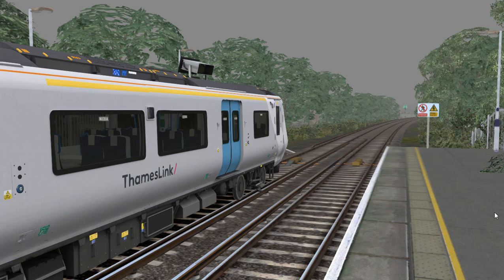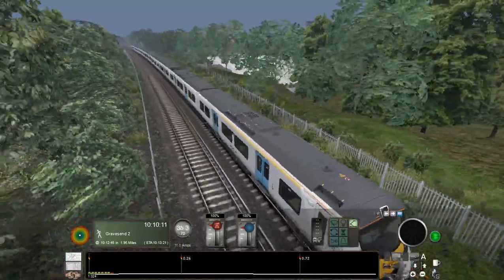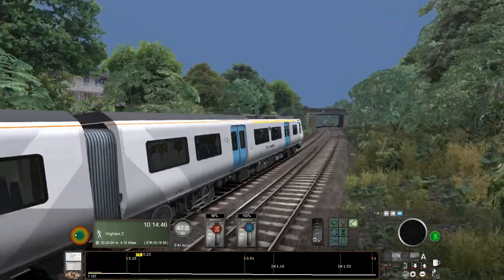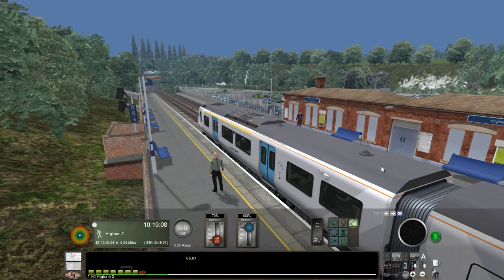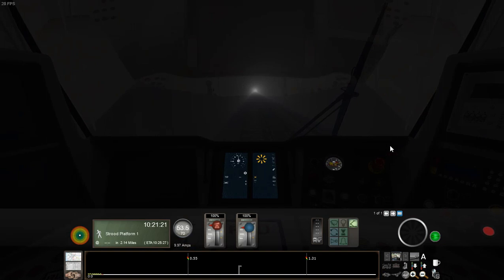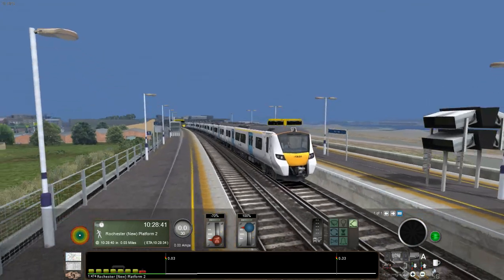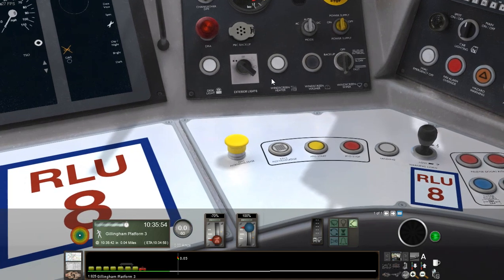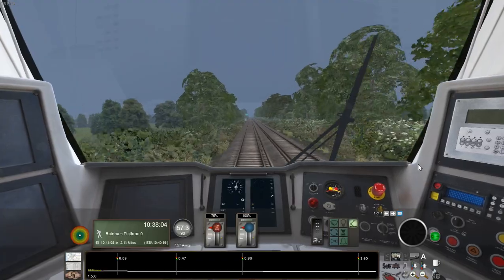First look at AP's brand-new Class 700 Enhancement Pack! ~ Train Simulator 2022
This morning Armstrong Powerhouse released their Class 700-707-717 Enhancement Pack, which brings a wealth of much-needed improvements to the otherwise terrible Class 700 that DTG released.

The pack also includes the Class 707 'Citybeam' in her original South West Trains livery as well as Southeastern. You even get the Class 717 as well, though this is technically Ai-only since it still retains the 700 cab interior rather than a whole new model.

Today we'll be driving Thameslink 700058 on a stopping service between Swanscombe and Rainham, calling at all stations on the way. Most of this route is also featured on the Southeastern High Speed add-on in Train Sim World 2, and that goes for the Class 395 Javelin as well.

This is a scenario that I made myself ~ called '9P15 08:31 St. Albans to Rainham (Kent) ~ and you'll soon be able to download it from on Steam Workshop. The list of scenario requires will be on the workshop page.

One more thing worth mentioning, I also bought the Class 465/466 EP (vol. 2) alongside the 700, and I decided to make use of that pack in this scenario.

(Includes commentary).

I frequently upload videos about trainspotting in real life as well as games like TSW2 and Train Simulator 2022. Occasionally I also feature other games like World of Subways Vol. 4 or OpenBVE.

(game and add-on links)